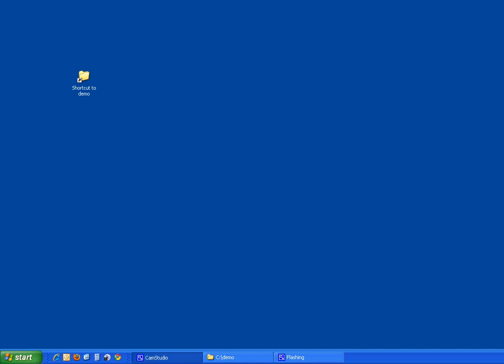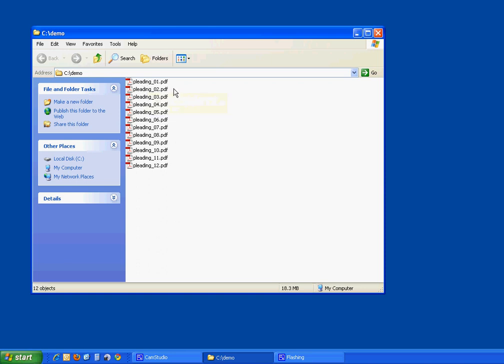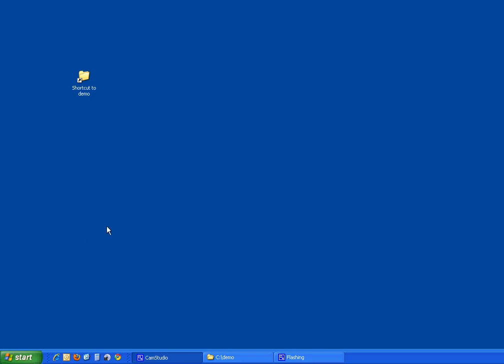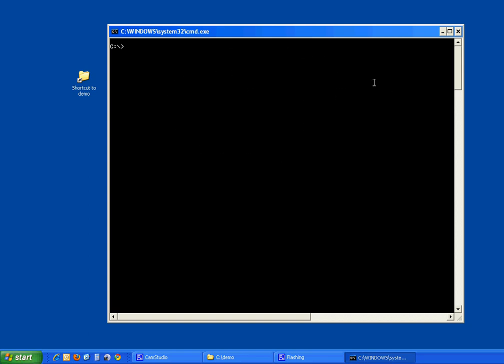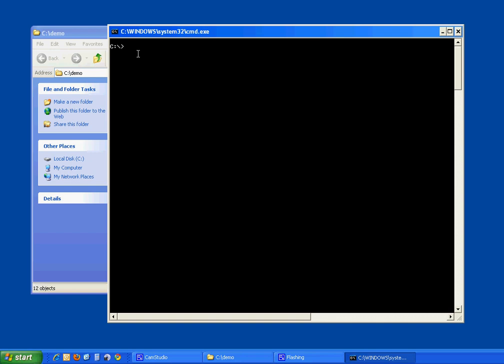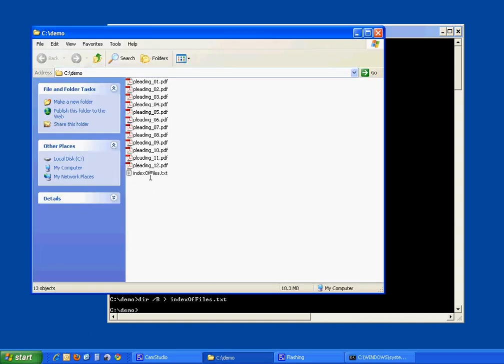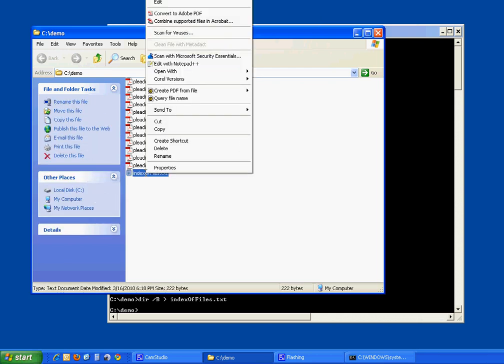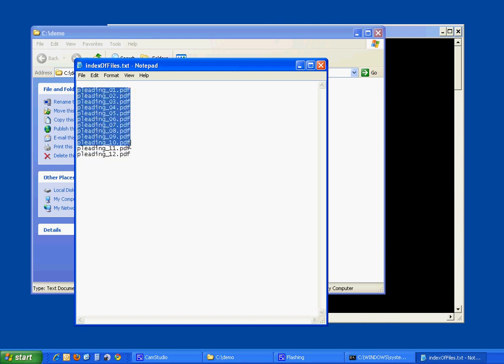List Files DOS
how to list files using DOS